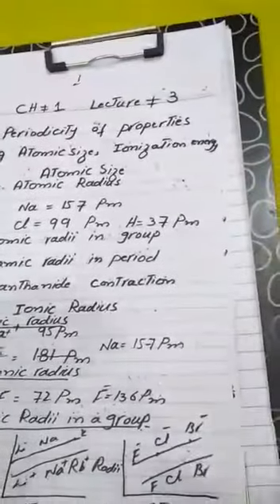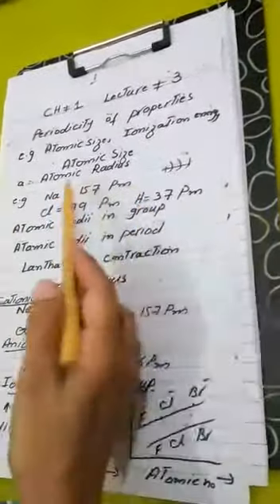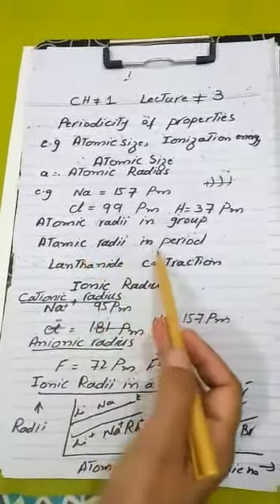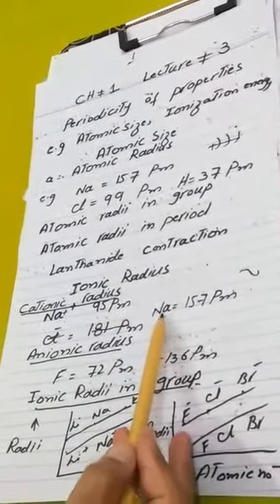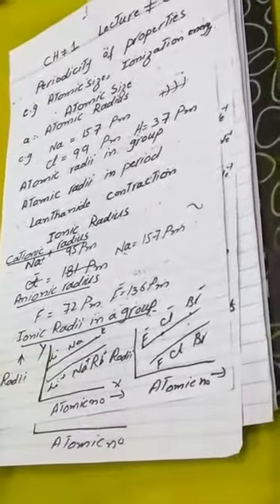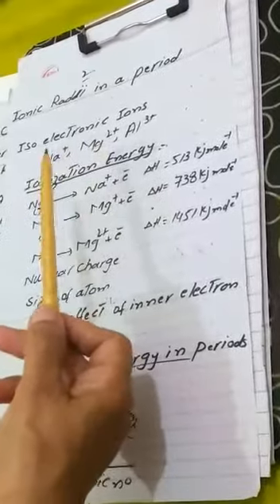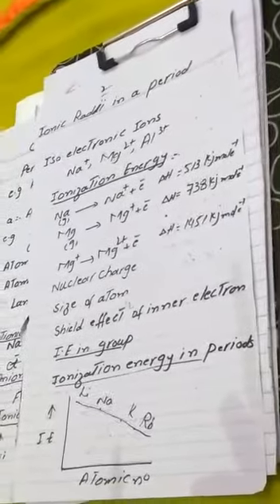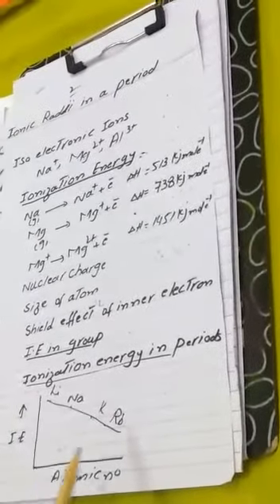Chemistry... 2nd year 1st chapter (3rd lecture, part A)